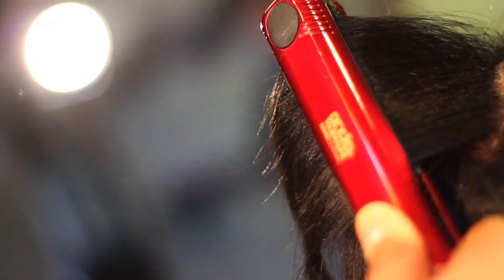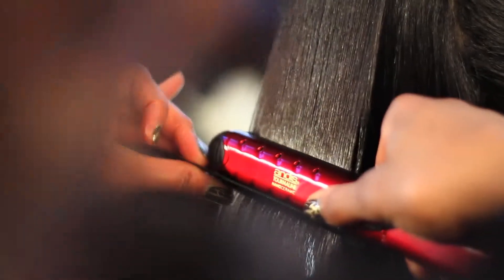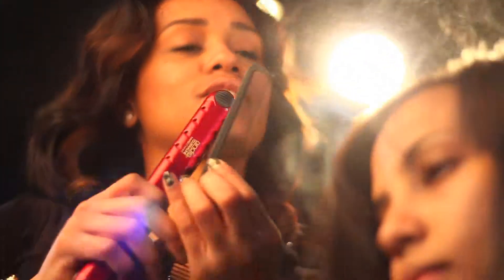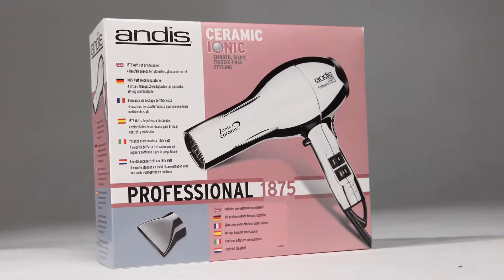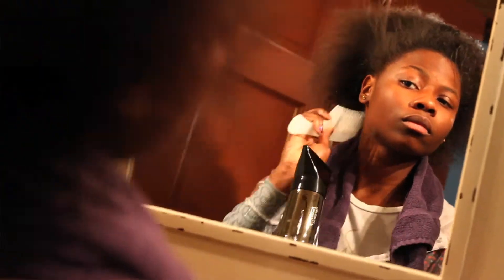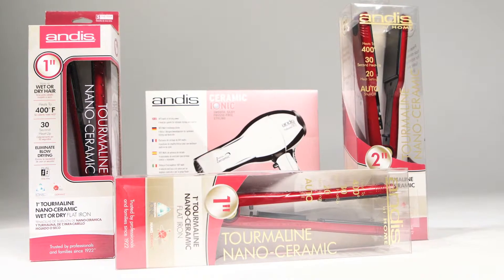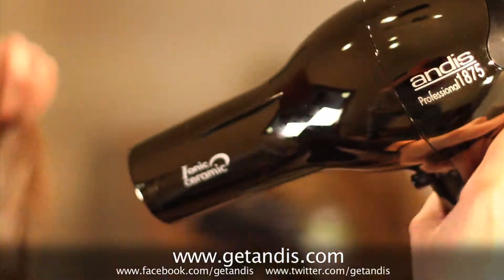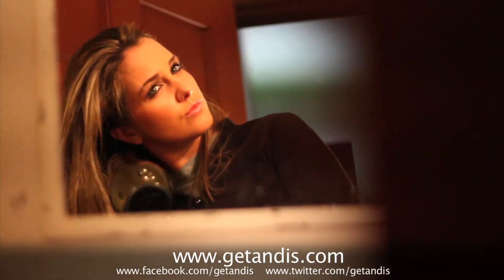east africa women 30